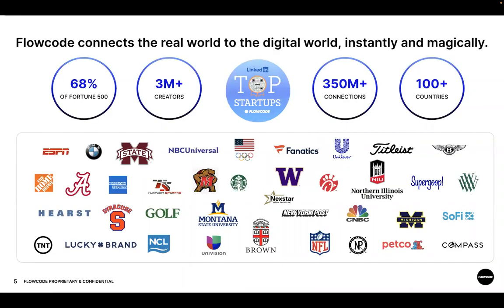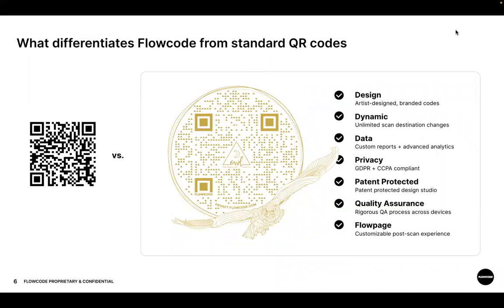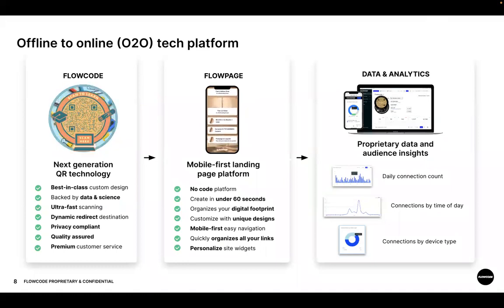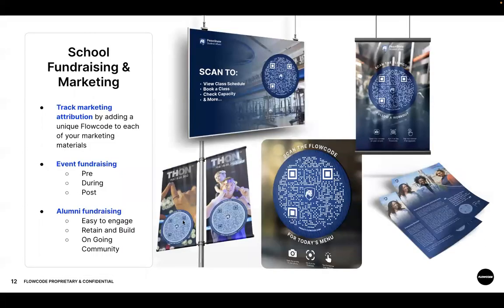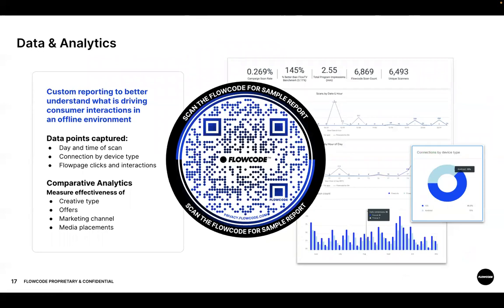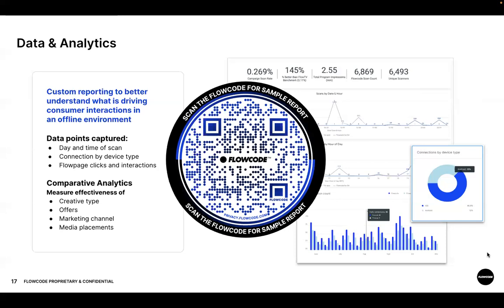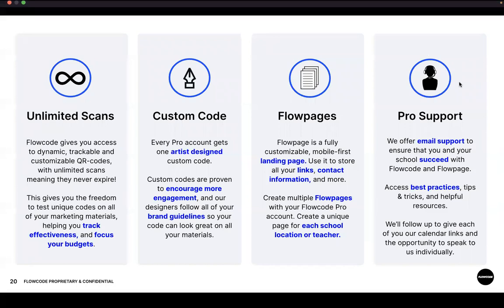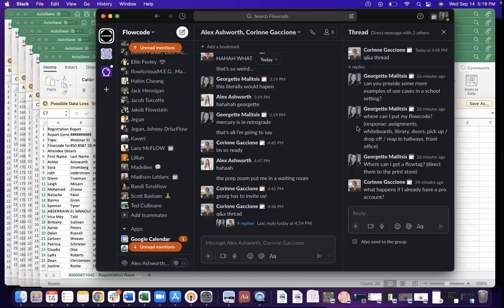Webinar: Flowcode for Teachers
Watch our webinar as we introduce Flowcode's QR code and landing page solutions for all businesses. Learn how to leverage our best in class technology in our Flowcode for Auto & Manufacturing webinar.